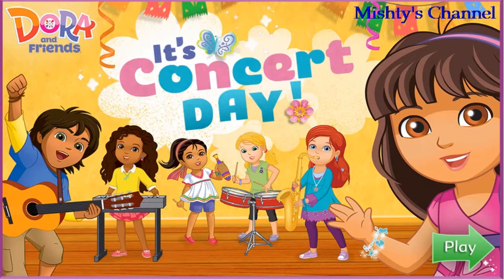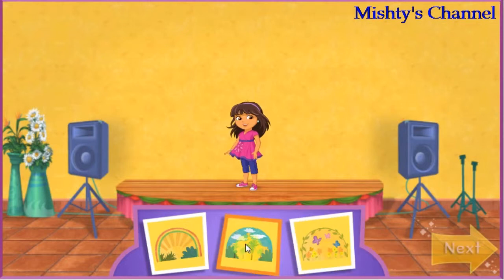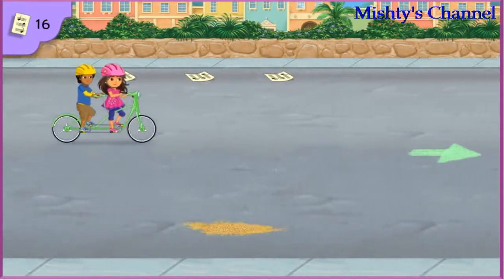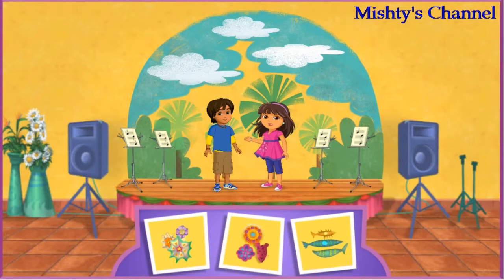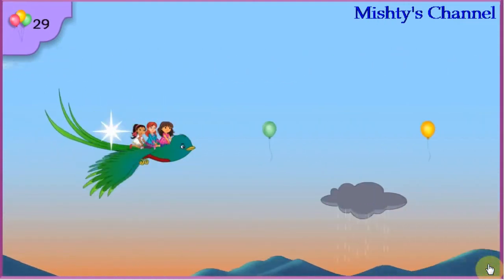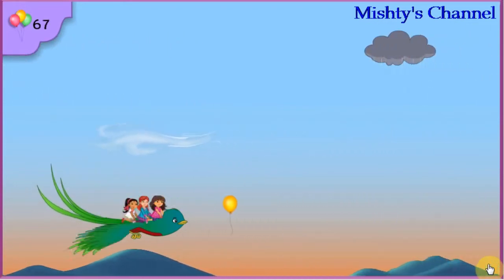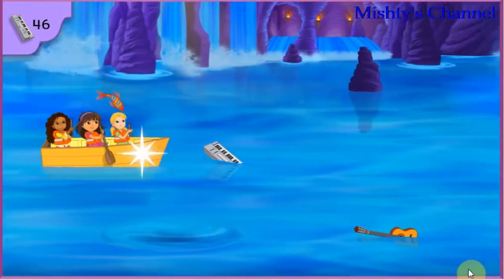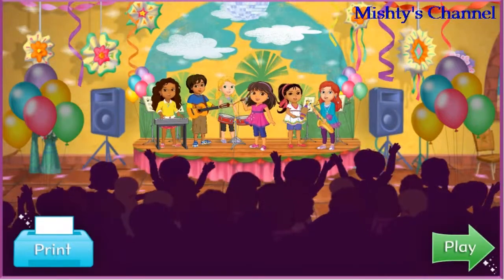Dora and Friends Decorate Stage For Singing Performs July's Game 2014